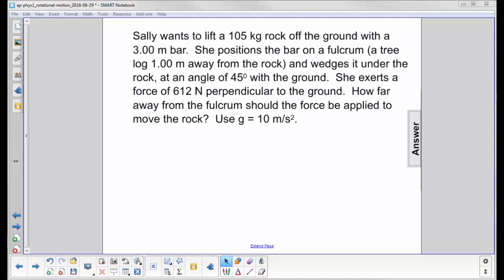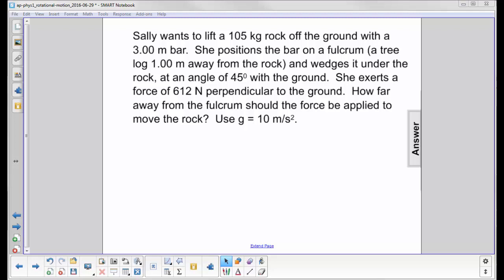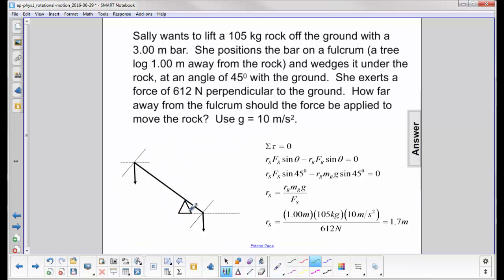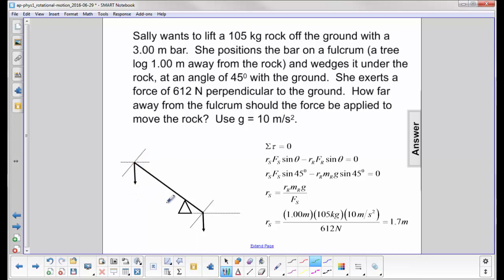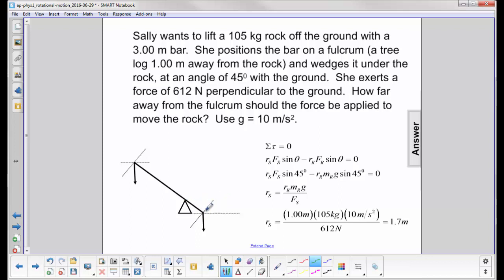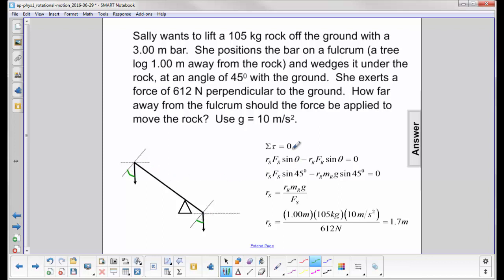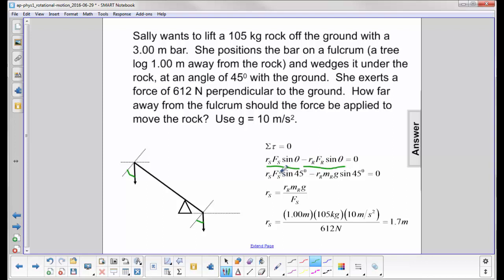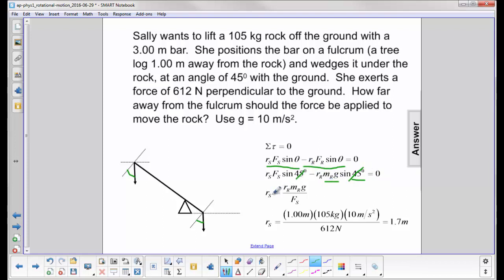AP 1 Rotational Motion Question 37